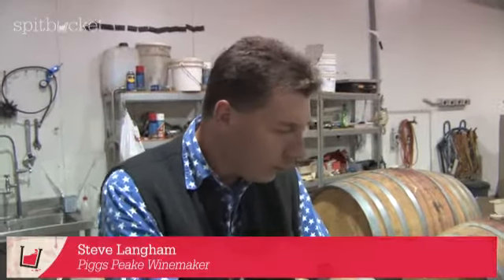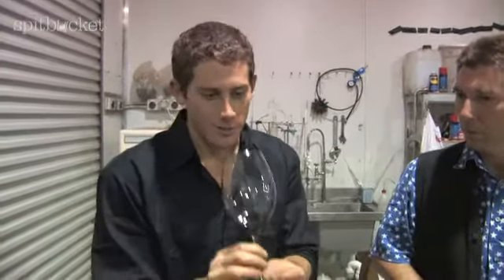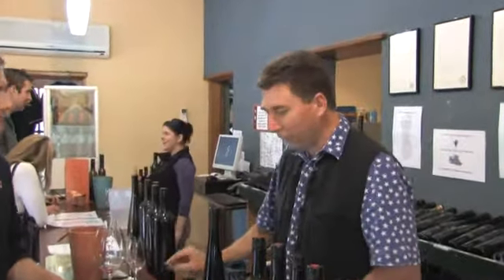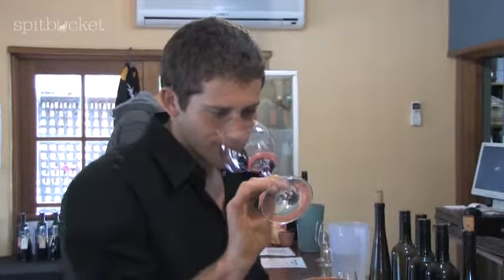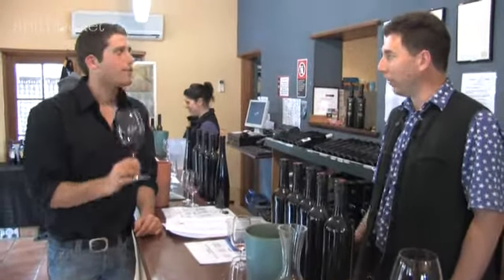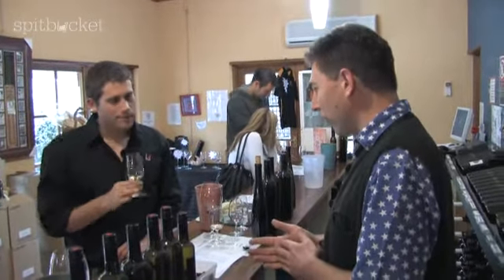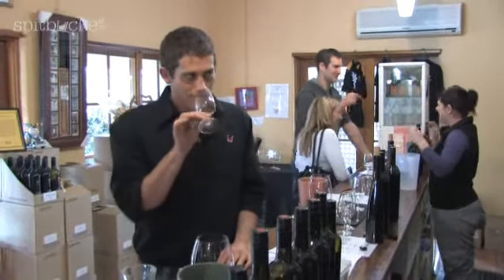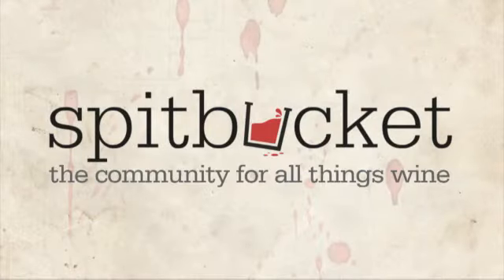Piggs Peake: Spitbucket team visits Piggs Peake to interview Steve Langham - Episode 28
Spitbucket team visits Piggs Peake to interview Steve Langham (Piggs Peake Winemaker) to find out more about their wines such as: Wolfie Zinfandel, 'Suckling Pig' Dessert Shiraz, 'Hungry Pig' Riesling and 'Little Pig' Verdelho.